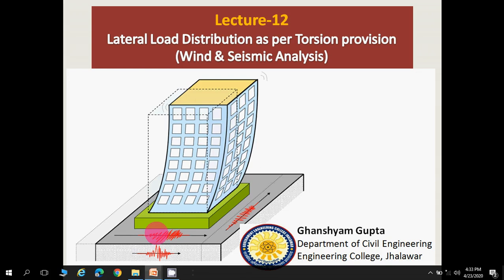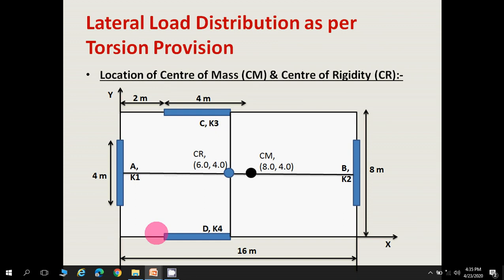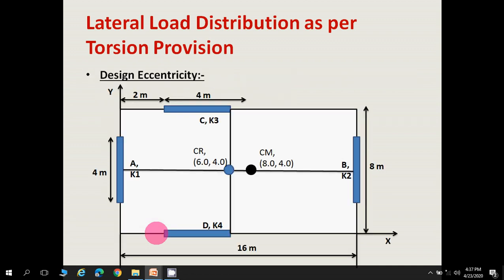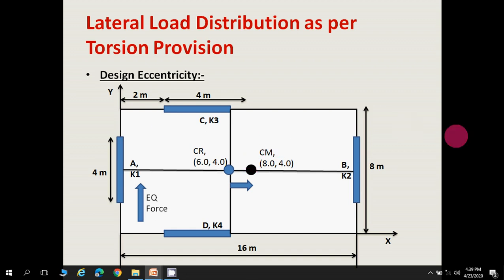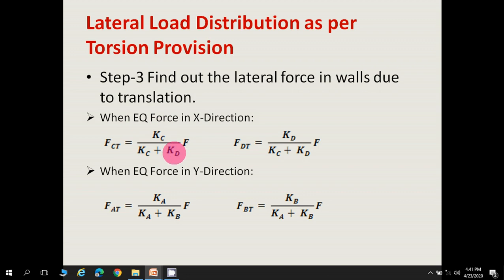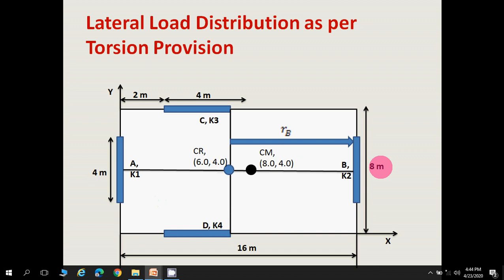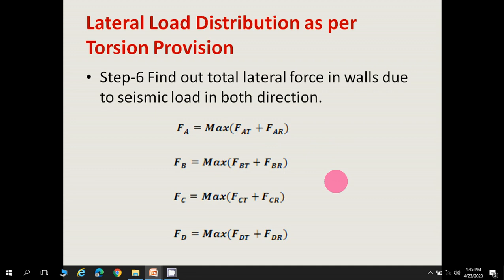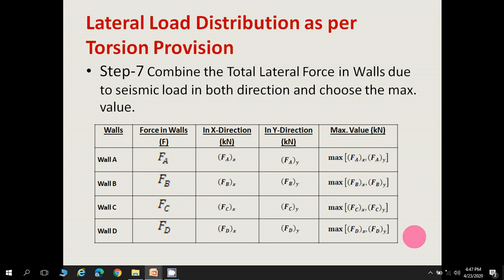Lecture-12 Lateral Load Distribution as per Torsion Provision (Wind & Seismic Analysis)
In this lecture, I have Discuss about the steps are involved for distribution of lateral load to the different lateral load resisting element as per torsion provision.